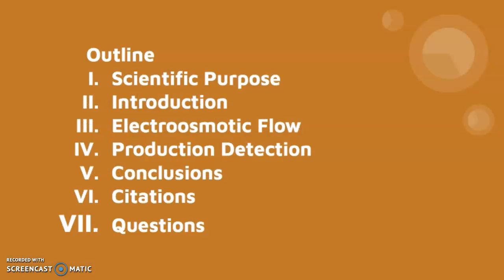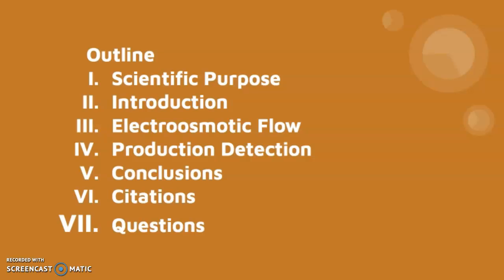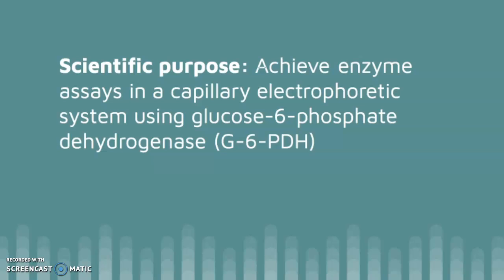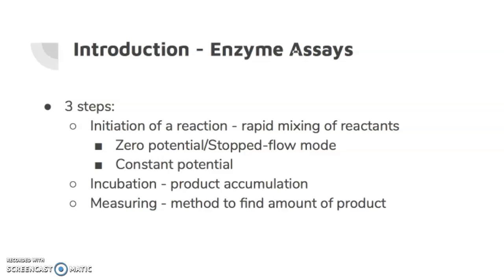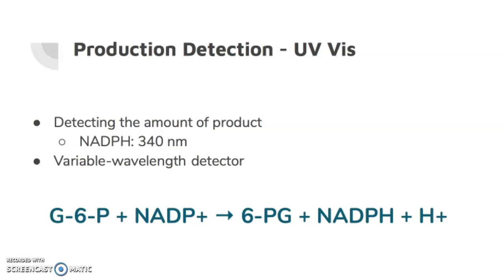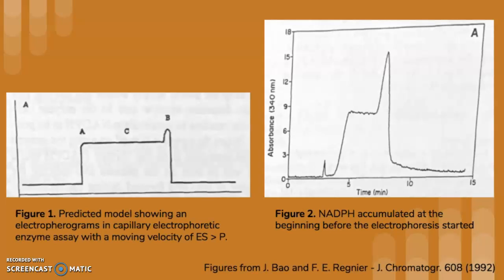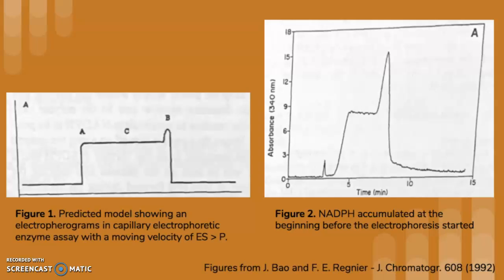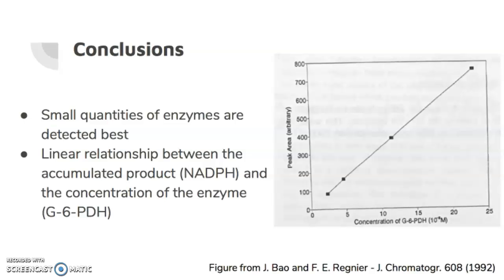CHE 4000 - Natalie Hollon Presentation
In CHE 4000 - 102 I researched an article titled: Ultramicro enzyme assays in a capillary electrophoresis.